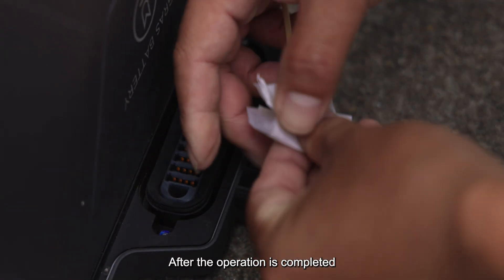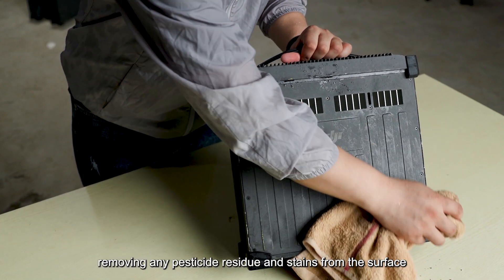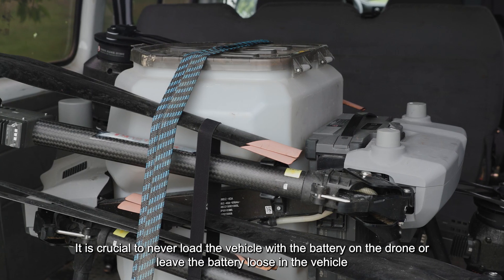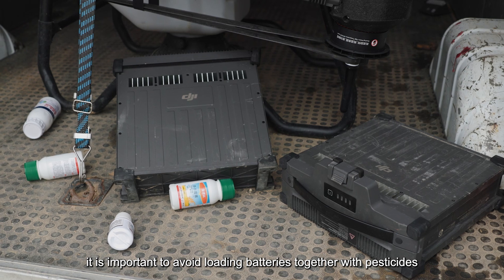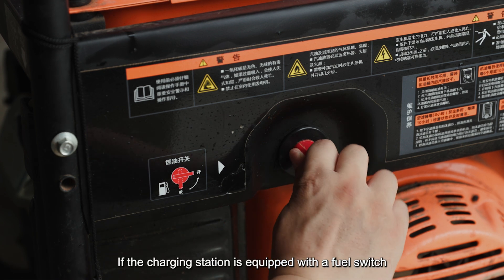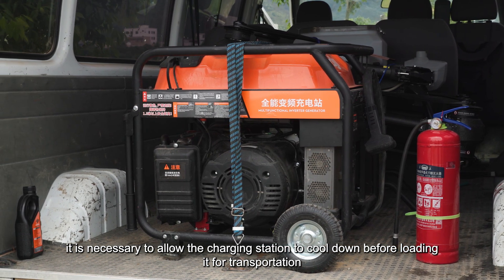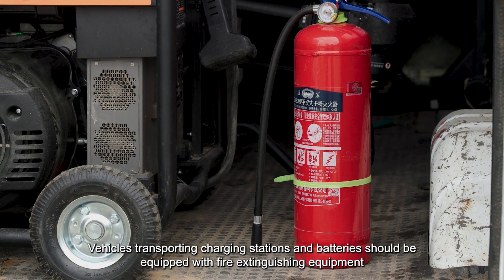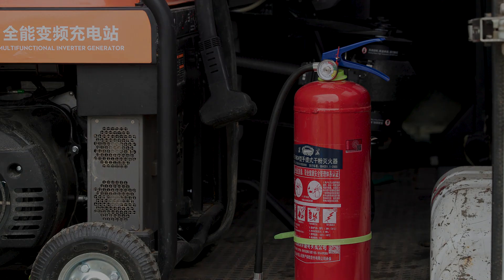Transportation Precautions | Agras Tutorial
We're discussing the proper care and transportation of your drone's battery and charging station after usage. We'll cover how to clean your battery, safely pack it away, and the precautions to take during transportation. We'll also discuss steps to follow when transporting your charging station, including allowing it to cool down before loading and ensuring it's properly secured during transit. Lastly, we'll talk about the importance of having fire extinguishing equipment on hand and being prepared to handle any potential fires. Let's dive into these essential safety measures.